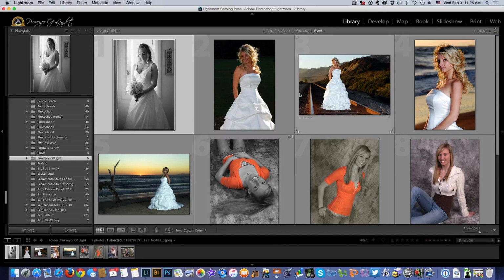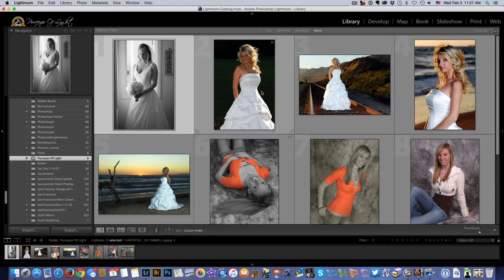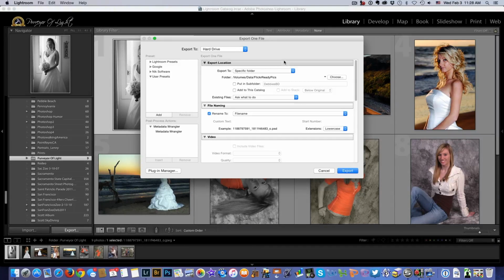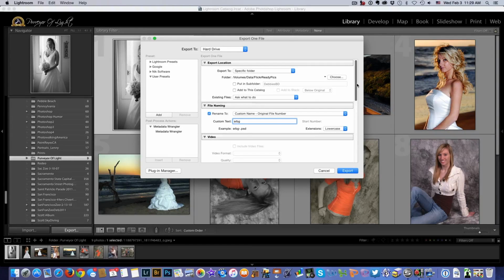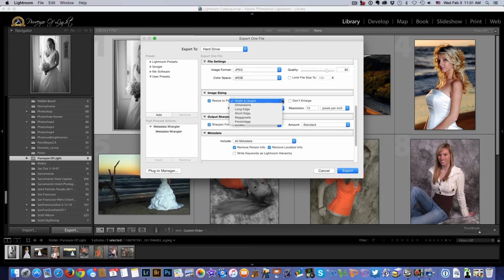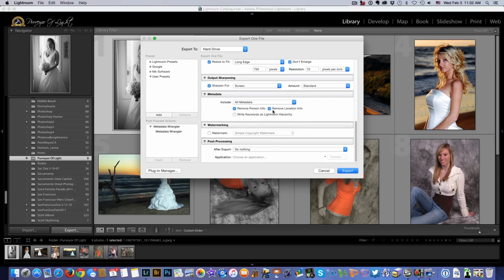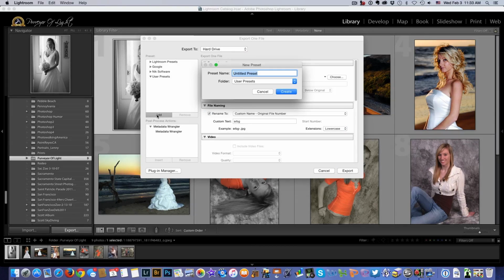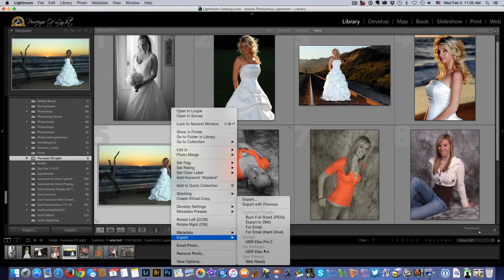How To Export Pictures To the Web in Lightroom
By clicking on the link below when you go to shop at Amazon.com. The Purveyor Of Light will get a small percentage of whatever you buy, at no cost to you.